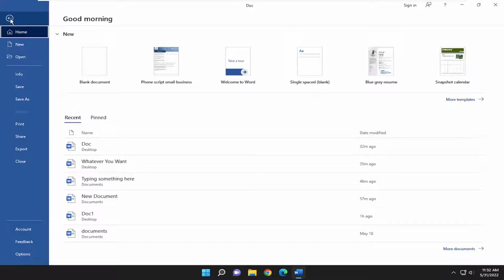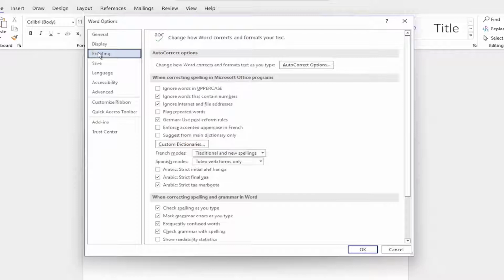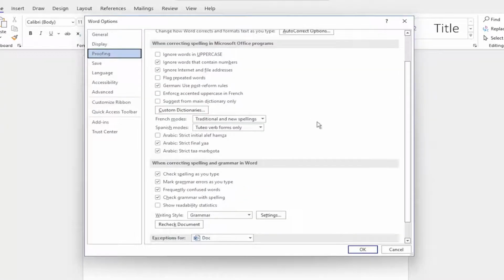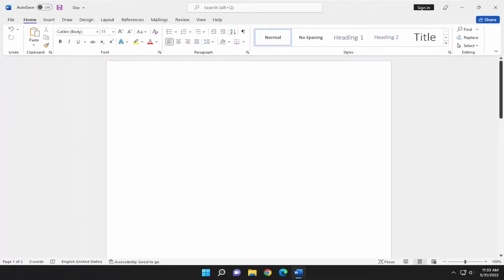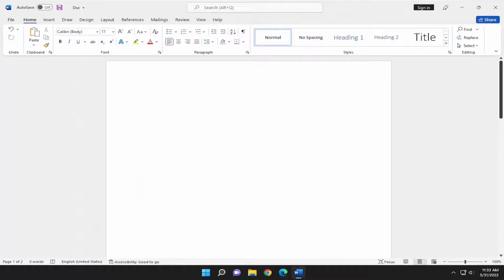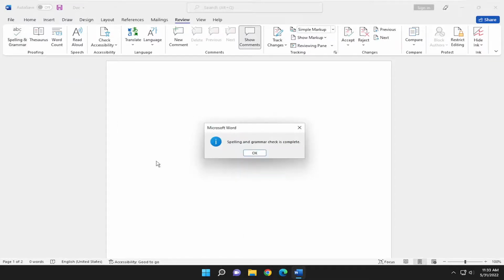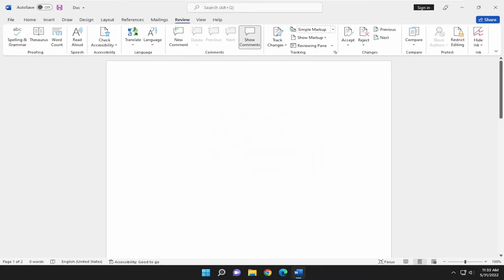How to Check Spelling and Grammar in Microsoft Word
It is important to always check your documents for spelling and grammar mistakes before distribution. Fortunately, Word makes it easy.

Microsoft Editor runs in Word for Microsoft 365 to analyze your document and offer suggestions for spelling, grammar, and stylistic issues, like making sentences more concise, choosing simpler words, or writing with more formality.

Issues addressed in this tutorial:
check spelling grammar word
how to check for spelling and grammar errors in word
word do not check spelling or grammar
check spelling and grammar word
check spelling and grammar microsoft word
how to check spelling in words
how to do grammar and spelling check in word
spelling and grammar check word
shortcut key to check spelling and grammar in ms word
what is spelling and grammar check in ms word
word spelling and grammar check not working
check spelling and grammar in word online
ms word spelling and grammar check not working